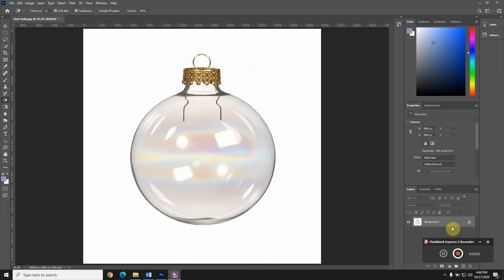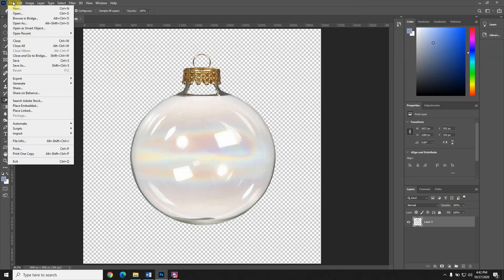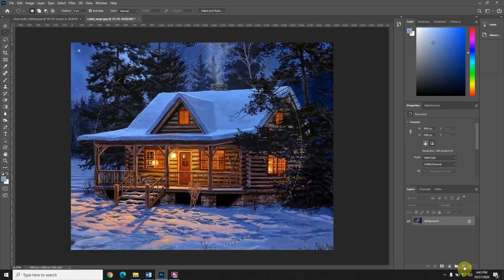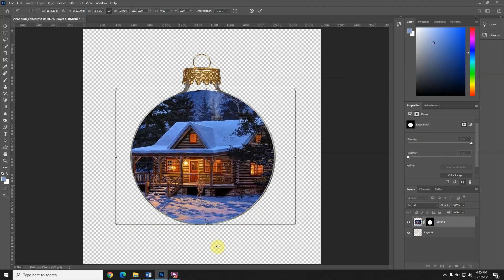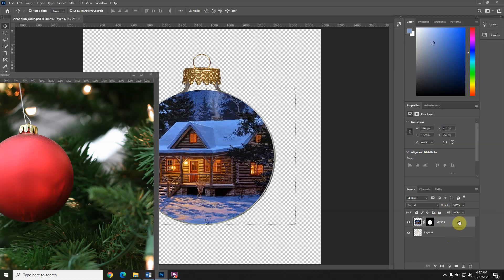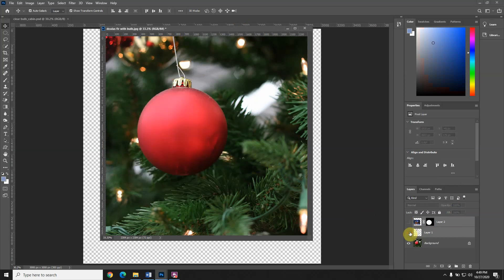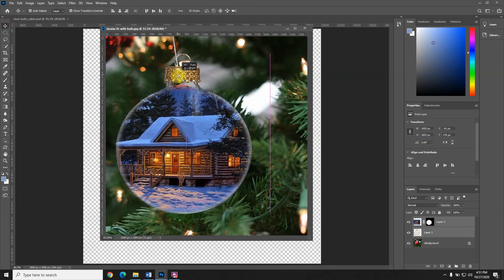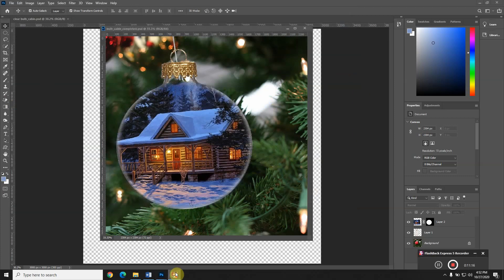Make a Christmas Ornament using Photoshop